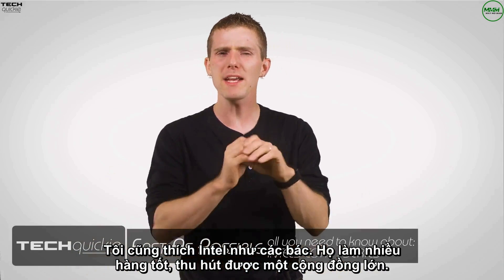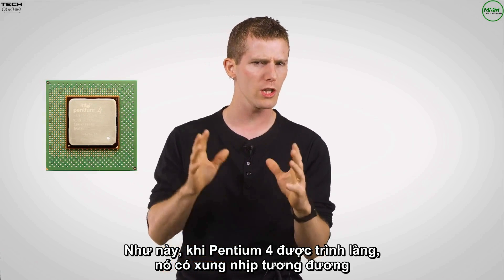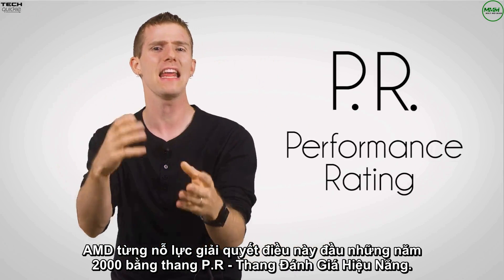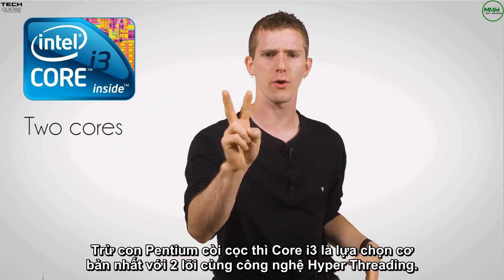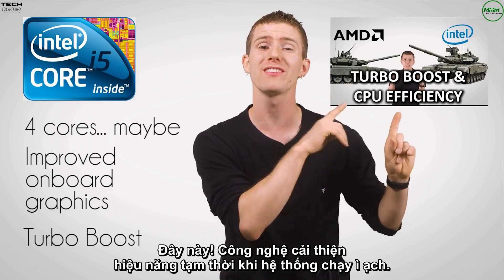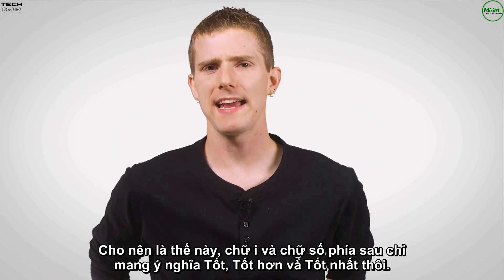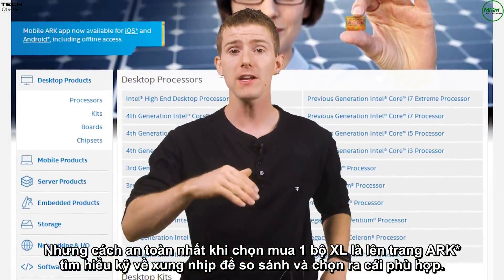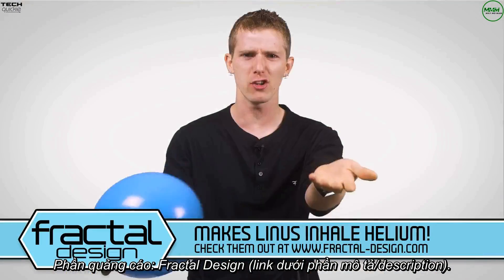Sự khác nhau giữa Core i3, Core i5, Core i7 - Không Phải Ai Cũng Biết | Techquickie | Vietsub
► "Đọc" những gì Linus giải thích để hiểu hơn về dòng CPU của Intel nhé.

► Chú thích các dấu * trong video:
+++ Máy trạm (workstation) +++
Là những máy tính có cấu hình mạnh, độ ổn định cao, được sử dụng trong các lĩnh vực đồ họa, kỹ thuật cơ khí, kiến trúc, xây dựng, phim 3D, xử lý âm thanh, hình ảnh, làm phim,...
Những ưu việt của máy trạm:
1. Cấu hình và hiệu năng cao
2. Chuyên nghiệp
3. Độ tin cậy cao
4. Dễ nâng cấp

ARK - Trang thông tin chi tiết của hầu hết các sản phẩm của Intel.

► Trong quá trình thực hiện, sai sót là điều khó tránh khỏi.
Mình sẽ kiểm tra và sửa lỗi :D